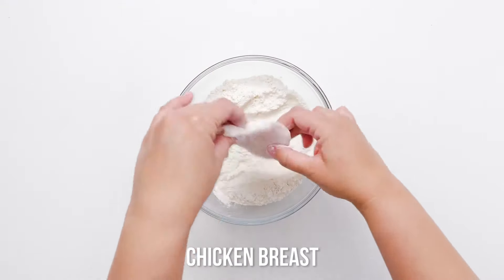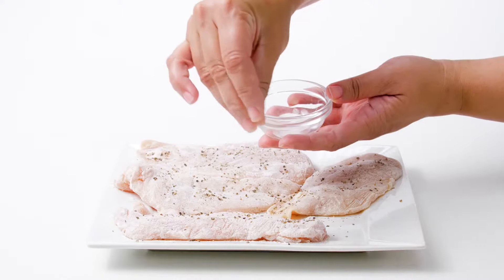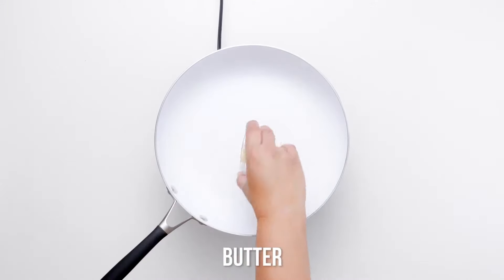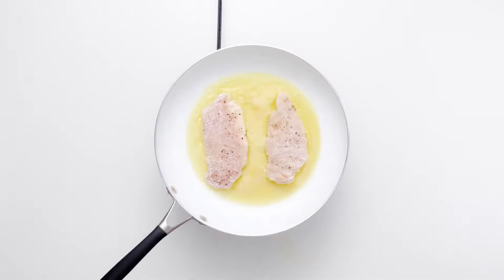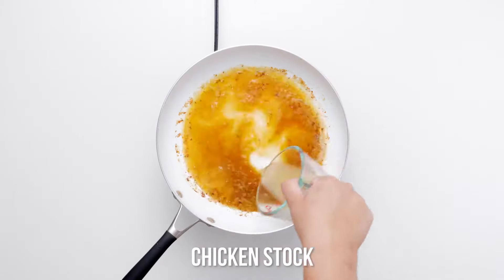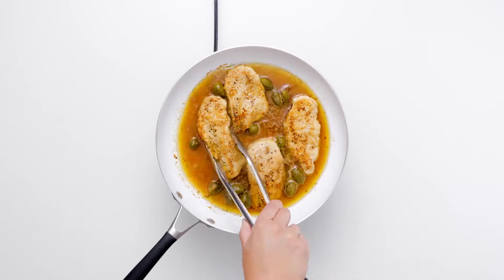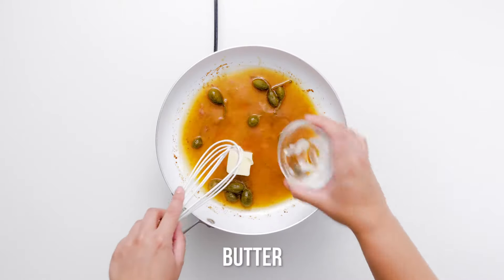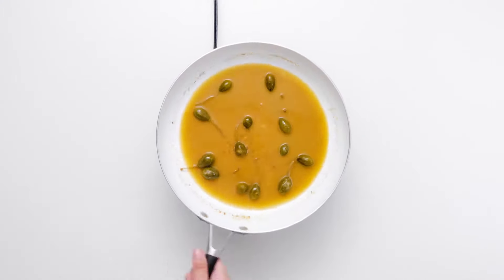How to Make Chicken piccata inspired by Giada De Laurentiis......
Blogger

google+